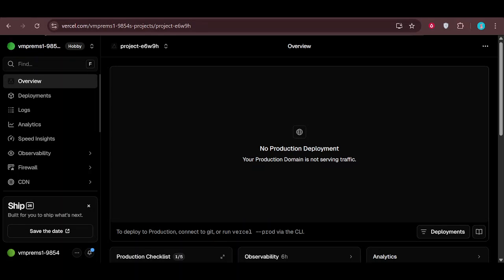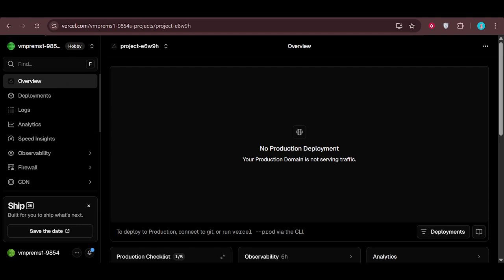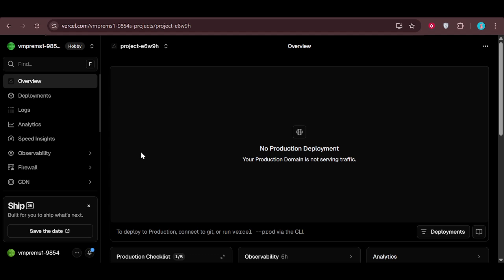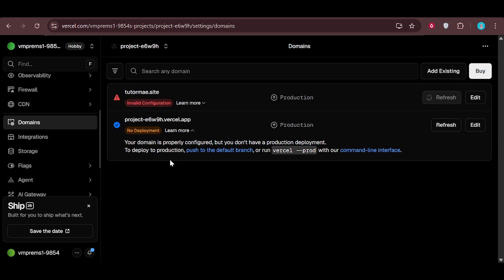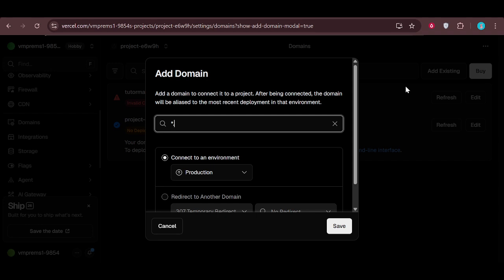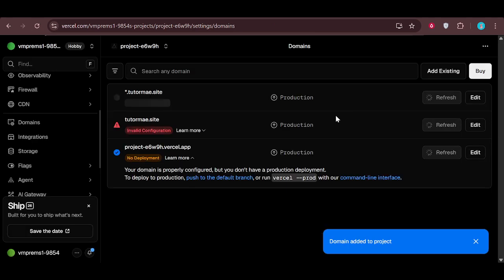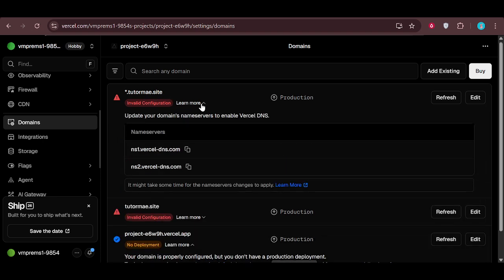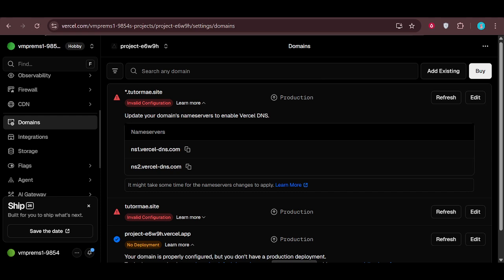How to Add Subdomain in Vercel 2026 (Complete Guide)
In this video, we delve into the essential steps on how to add a subdomain in Vercel, a powerful platform for frontend developers. Learn how to efficiently manage your subdomains, enabling you to create a more organized structure for your applications while maintaining ease of access and deployment.

By the end of this tutorial, you will have a clear understanding of the process and the required settings. This is a crucial skill for any developer working with Vercel. Watch till the end to master this important feature!